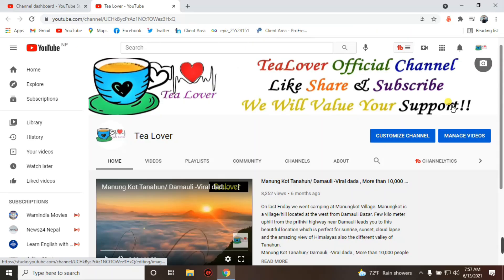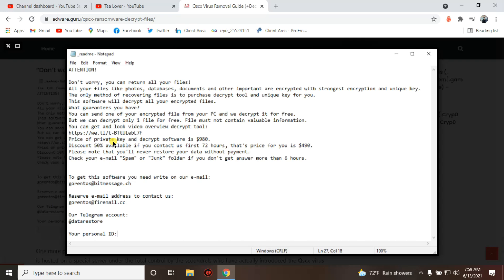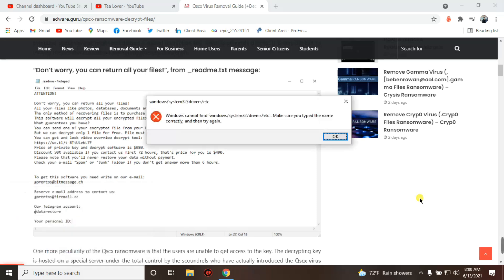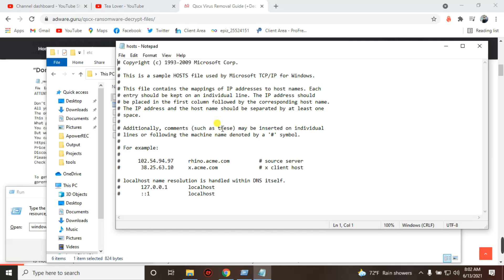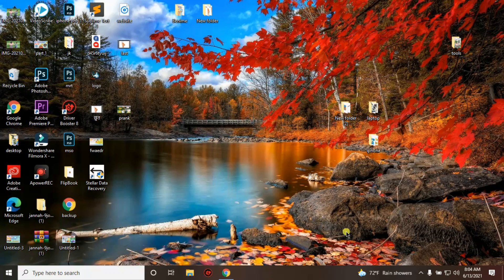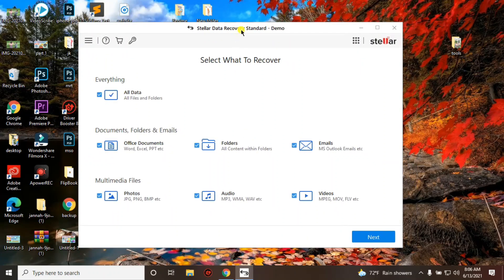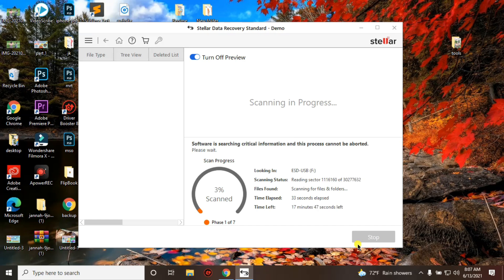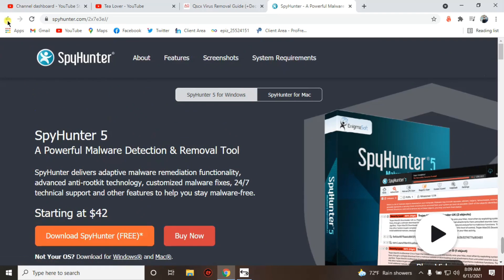.Qscx Virus Decrypt And Recover Data !!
In this guide, you will learn to remove Qscx File Virus Ransomware from your computer and recover your encrypted files (.Qscx files) without paying ransom money to hackers. Click on the above link to know all about this Qscx Ransomware virus, how it infects your PC, what it does, how it encrypts your files, why you cannot open .Qscx files, the ransom demand of this virus, why you should not pay money to hackers and how you can delete this infection. This Qscx Virus removal guide is a detailed article containing all the information you need to know and easy-to-follow steps that you can do yourself to delete this Qscx file virus and restore your files.

How to remove Qscx ransomware (Virus Removal Guide)
.Qscx Files Virus (STOP) – How to Remove + Restore Files
Remove Qscx Ransomware and Decrypt .Qscx Files
Remove .Qscx Virus (File Recovery+ Ransomware Removal)
.Qscx File virus - Remove It and Recover Files
How to remove Qscx Ransomware - virus removal steps
.Qscx Files (STOP Ransomware) – Remove + Restore Data
.Qscx file virus ransomware (Restore, Decrypt .Qscx extension files)
.Qscx file virus Removal Guide – Help To Decrypt Your Files
Guide – How Do I Decrypt .Qscx File Extension Virus
.Qscx file virus Removal Guide +File Recovery
How to Remove .Qscx Ransomware and Restore .Qscx Files
Get Rid of .Qscx file virus (Remove Ransomware + Recover Data)
Remove .Qscx file virus And Recover Encrypted Files
Remove Qscx ransomware and retrieve the encrypted files
How To Uninstall .Qscx file virus From PC
How to Get Rid of .Qscx file Virus Effectively?
How To Delete .Qscx file virus From PC
Uninstall .Qscx ransomware from Windows 10
Remove .Qscx ransomware virus (+File Recovery)

.Qscx file Virus Ransomware is a very high-risk file encryptor virus that belongs to the Malicious ransomware family. As like other ransomware infection, Qscx stealthily infiltrates the system and lock all the saved files. Once your files encrypted by this nasty Qscx Ransomware you will see that your file name changed with an unknown extension for example if you save your file by the name of “Image.jpg” then after encryption, it will be changed and then .Qscx virus generates a text file by the name of “_readme.txt” and drops a copy in each and every existing folder.

Qscx file Virus Ransomware is a very high-risk file encryptor virus that belongs to the Malicious ransomware family. As like other ransomware infection, Qscx stealthily infiltrates the system and lock all the saved files. Once your files encrypted by this nasty Qscx Ransomware you will see that your file name changed with an unknown extension for example if you save your file by the name of “Image.jpg” then after encryption, it will be changed to “Image.jpg.Qscx” and then .Qscx virus generates a text file by the name of “_readme.txt” and drops a copy in each and every existing folder.

This ransomware encrypts your private files (video, photos, documents). The infected files' names will end with a specific “.Qscx” extension. So, you can’t obtain access to them at all.

Paying the ransom money to hackers behind Qscx Virus Ransomware may seem easy to you and you might also get the decryption key and recover all your files, but this virus is still on your computer. So what is the guarantee that your files will not get encrypted when hackers will release a new variant of their virus?

Removing this Qscx Virus Ransomware through a powerful Anti-malware program is a better option. It will ensure that your computer is completely free of this nasty .Qscx File Virus and this Qscx virus will not encrypt your files in the future. You can also recover your files through backup or other powerful data recovery software. This method is the best way to get rid of this harmful .Qscx Virus Ransomware and decrypt your .Qscx Files.